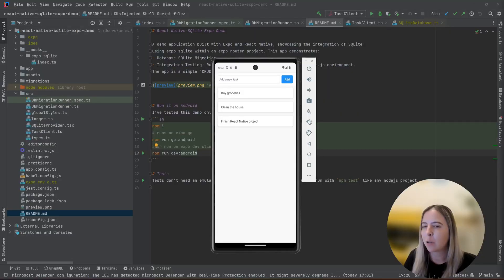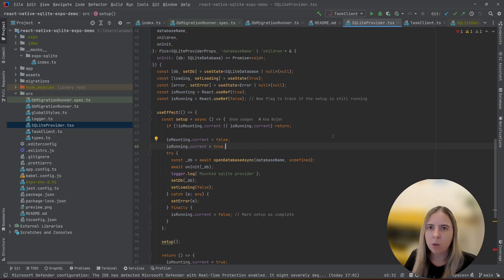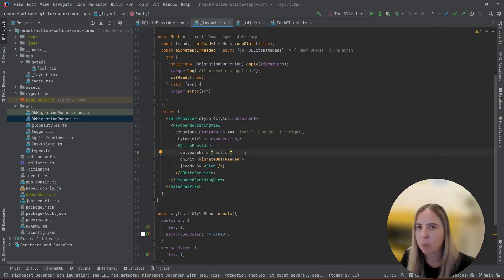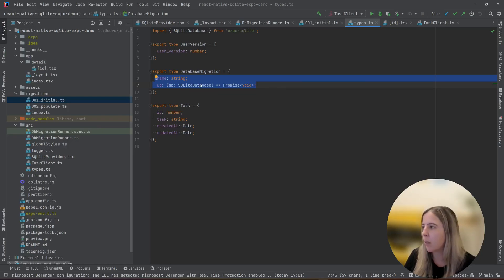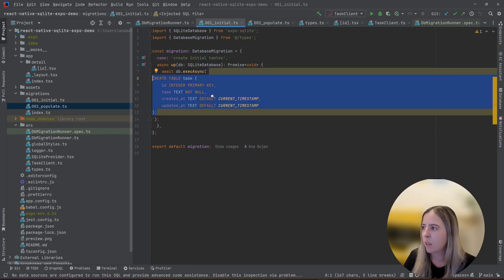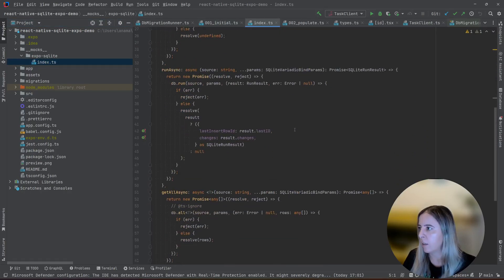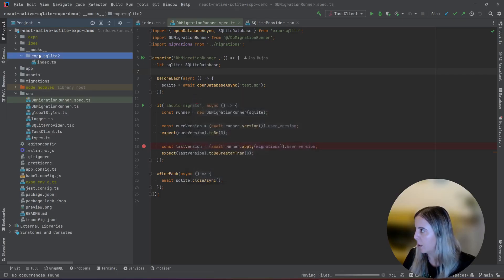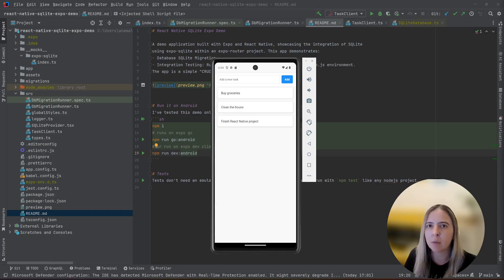Expo SQLite Setup & Testing | React Native Guide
Set up SQLite in your Expo app and learn how to run database migrations and integration tests with Node.js. This tutorial walks you through using SQLite in React Native (via Expo), with tips for testing and project organization.

*Chapters:*
0:00 Intro
0:50 About SQLite Provider
3:11 How to Database Migrations
7:03 How to Integration Test Expo SQLite
12:36 Conclusion